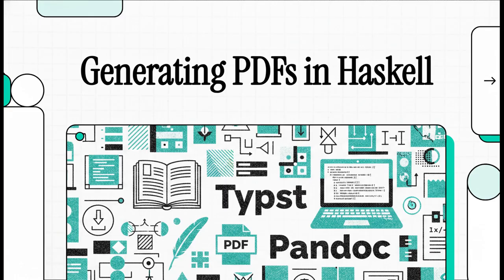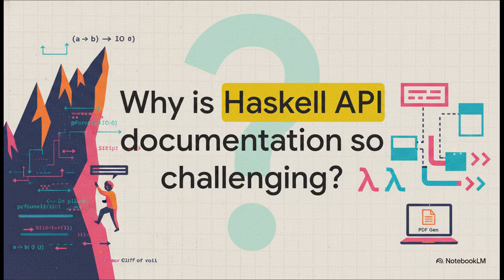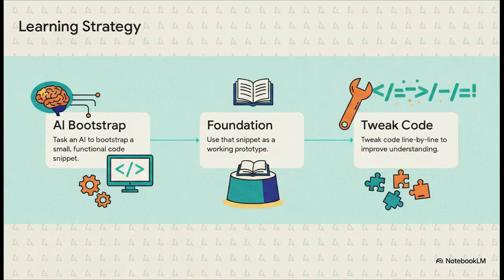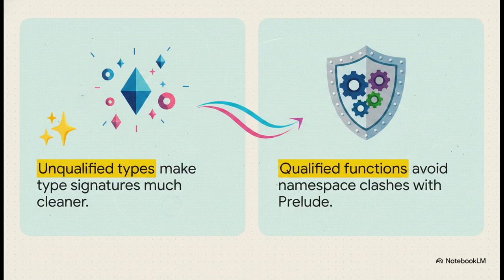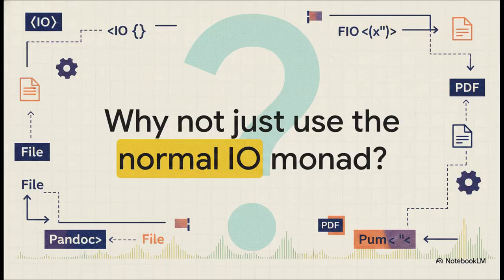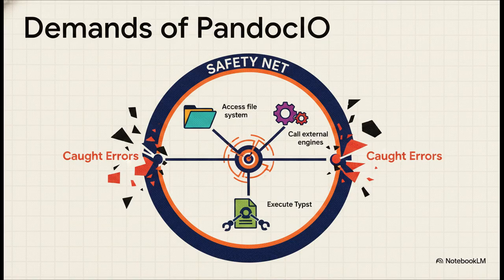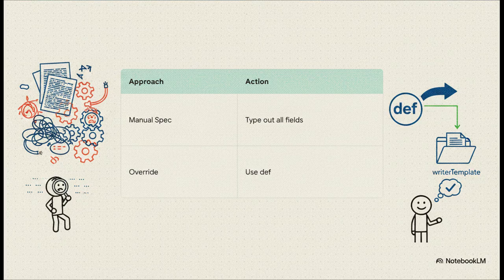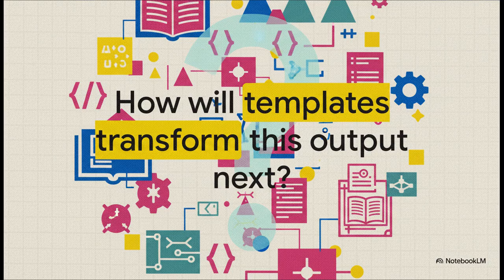Notes on Haskell Programming (Part 121): Generating PDFs with Typst and Pandoc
This technical blog post documents the process of generating PDF documents within a Haskell-based e-book converter using the Pandoc and Typst libraries. The author details specific coding practices, such as the strategic use of qualified imports to maintain clean type signatures while preventing naming conflicts. Practical implementation details are explored, including the necessity of the PandocIO monad for managing external system calls and the use of the Data.Default module to simplify complex configurations. Additionally, the text offers a brief comparative critique of programming environments, noting that Elixir's documentation tools often surpass the clarity found in the Haskell ecosystem. This entry serves as a functional guide for developers transitioning from Python-based automation to more robust functional programming workflows.